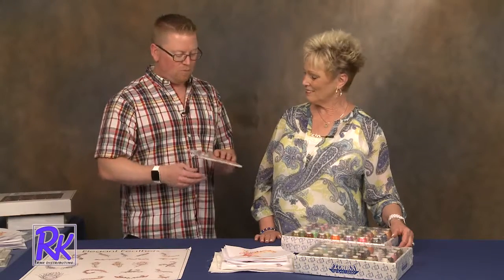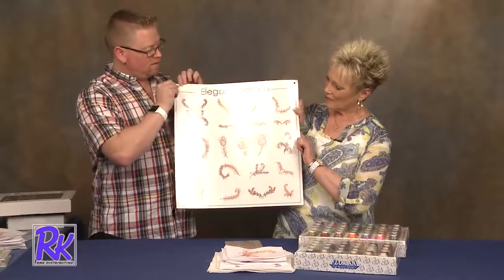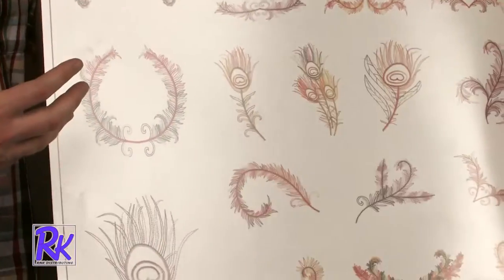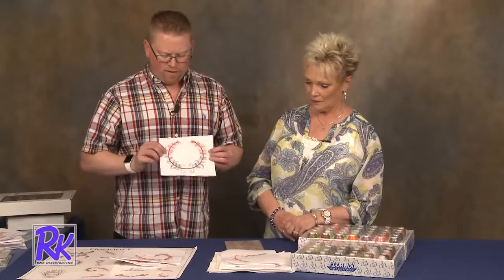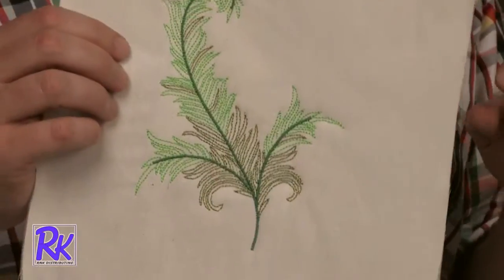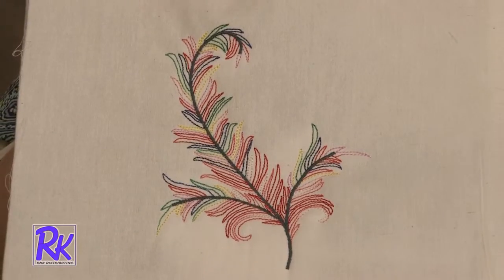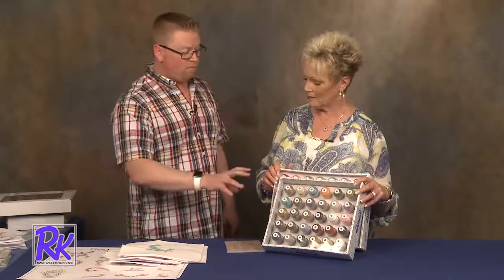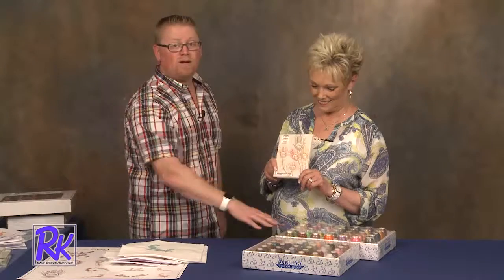Debbie & DJ talk Elegant Feathers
Debbie Homer Hofhines & D.J. Anderson talk about the Floriani Design Collection, Elegant Feathers.